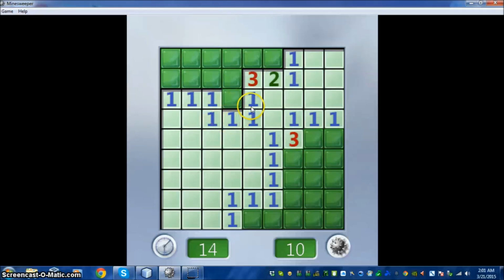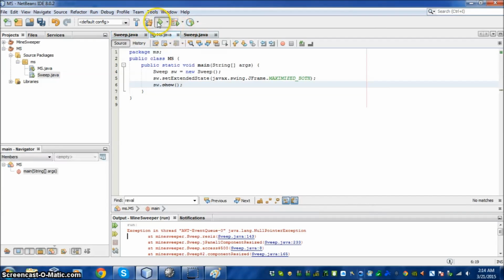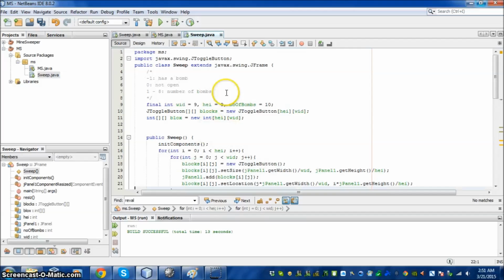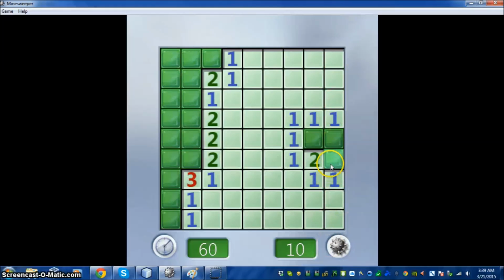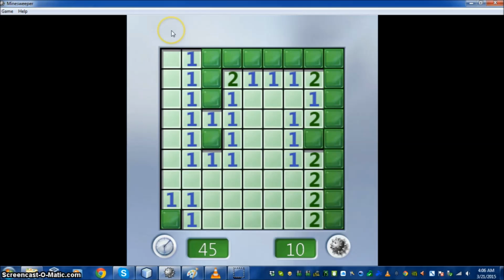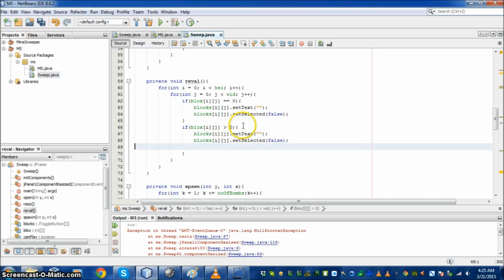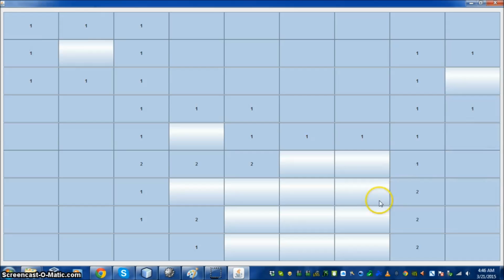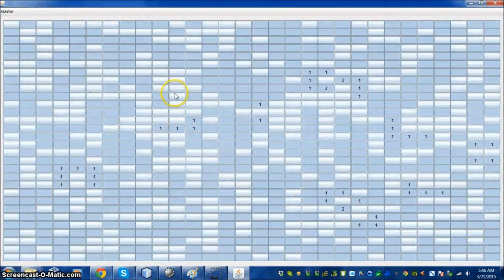Recursion and minesweeper (java programming tutorial)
Hi, we are going to put the concept of recursion into use in this video. This video will show you how to create your own minesweeper game as well as the train of thought and problems that I had while creating it. Here's the project: